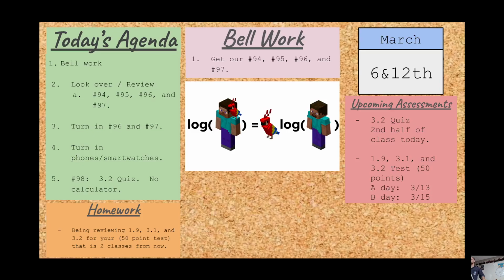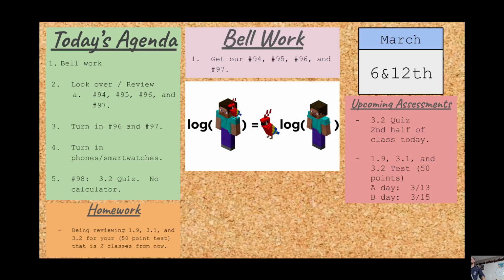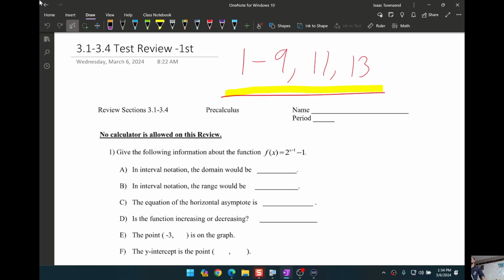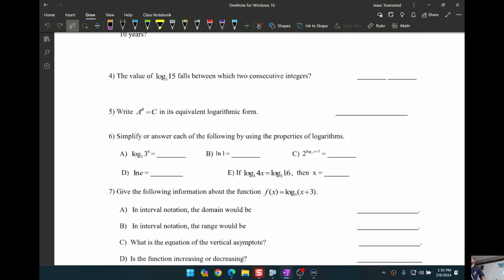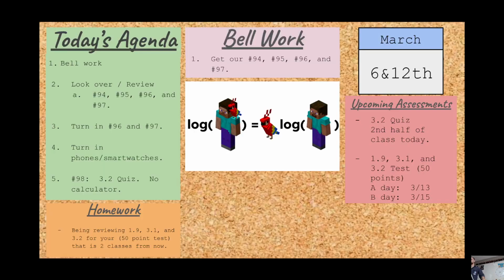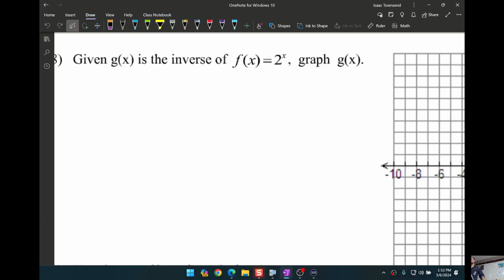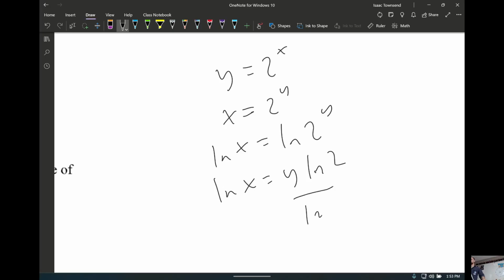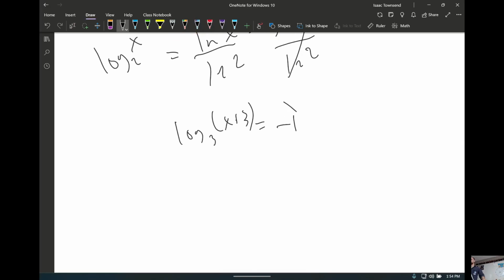03-06-2024 13 PM